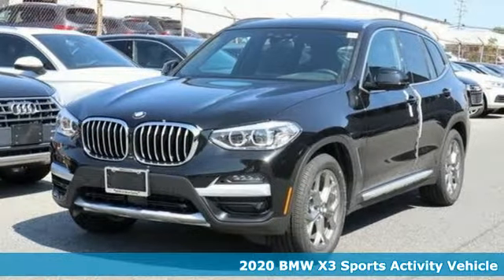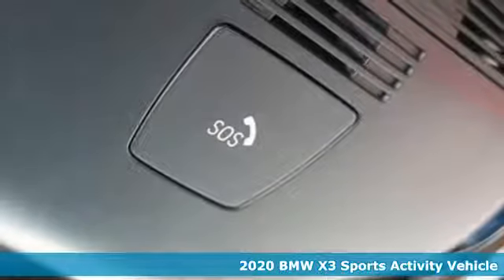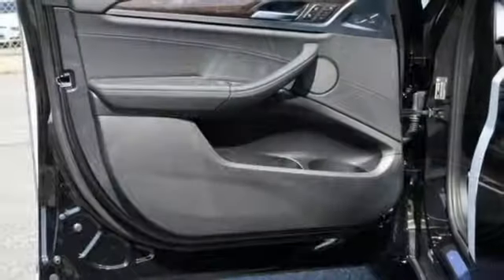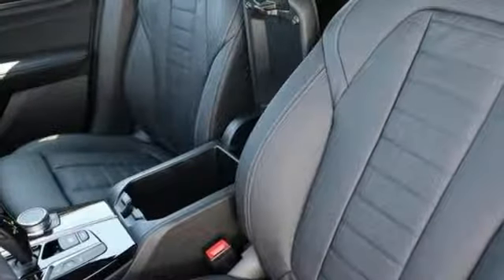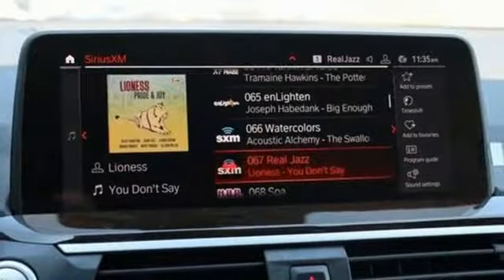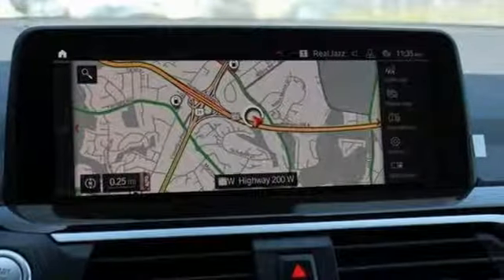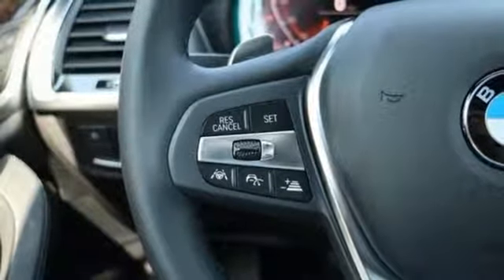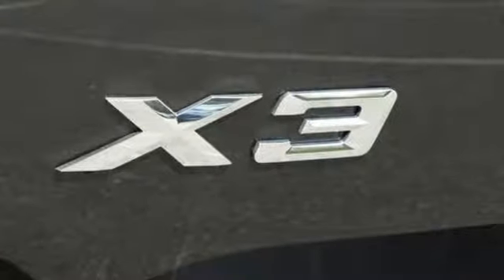New 2020 BMW X3 Baltimore MD Washington DC, MD T00190 - SOLD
Year: 2020
Make: BMW
Model: X3
Trim: xDrive30i Sports Activity Vehicle
Engine: 2.0L 4 Cylinder Engine
Transmission: AUTOMATIC
Color: Black Sapphire Metallic
Interior: Blk Vern Lthr W Cs/P
Stock #: T00190
VIN: 5UXTY5C09LLT34544
Nav System, Onboard Communications System, Keyless Start, Dual Zone A/C, All Wheel Drive, Turbo Charged Engine, Aluminum Wheels, Power Liftgate, Back-Up Camera, Rear Air. FUEL EFFICIENT 29 MPG Hwy/24 MPG City! xDrive30i trim CLICK NOW! : Rear Spoiler MORE ABOUT US: Our mission is to expedite the process by putting you in control. We provide price and payment quotes that detail and clarify any/all fees - no surprises. Our goal is to create an efficient and enjoyable experience every time you visit our dealership, BMW of Silver Spring is your local area BMW destination. DISCLAIMER: *Your additional costs are sales tax, tag and title fees for the state in which the vehicle will be registered, $995 freight (all new BMW models), any dealer-installed options (if applicable), $69 dealer-installed Nitrogen (Tire) Inflation/Replacement and a $299 dealer processing fee. Pricing and incentives may vary if vehicle is leased. Prices are subject to change, and prior sales are excluded from these offers. *All payments calculated with 10% down plus state tax and tag fees. For leases*Your additional costs are sales tax, tag and title fees for the state in which the vehicle will be registered, $995 freight (all new BMW models), any dealer-installed options (if applicable), $69 dealer-installed Nitrogen (Tire) Inflation/Replacement and a $299 dealer processing fee. Pricing and incentives may vary if vehicle is leased. Prices are subject to change, and prior sales are excluded from these offers. the 1st mo payment is due at signing. Leases are calculated at 10k miles per year. Finance, Lease and Select programs are contingent upon credit approval through BMW Financial Services. While every reasonable effort is made to ensure the accuracy of this information Every Loaner Vehicle Internet Price includes current applicable manufacturer rebates and incentives, but certain conditions apply to some of these offers. Those offers and conditions may require financing through BMW Financial Services.

Address:
3211 Automobile Boulevard